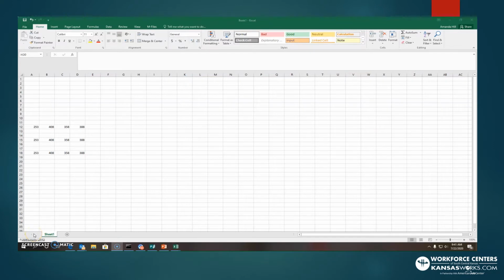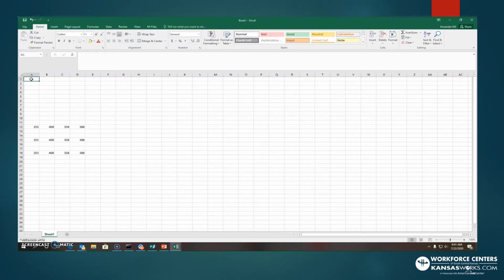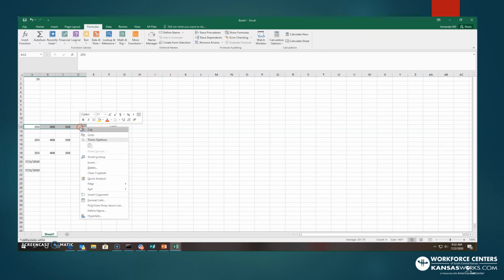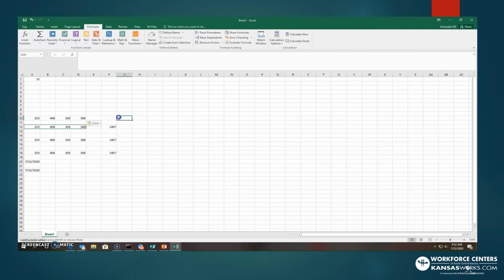Intermediate Excel Tutorial- Basic Formulas and Exploring Functions (1)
This tutorial will cover basic formulas and exploring functions.